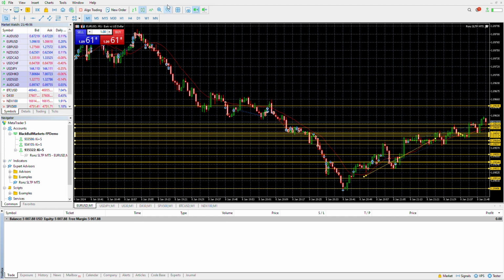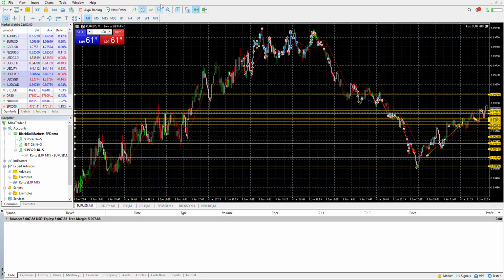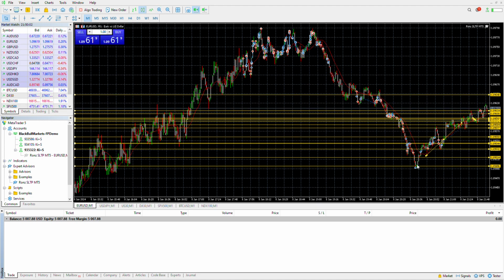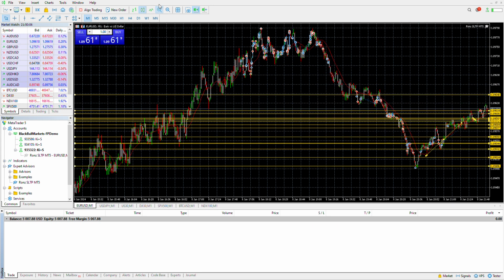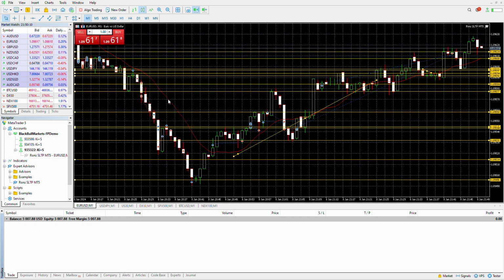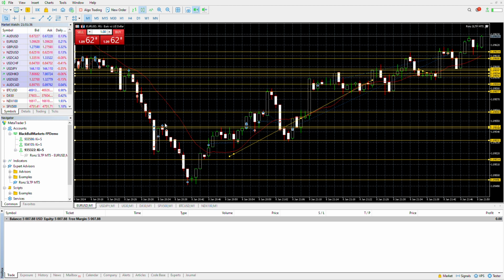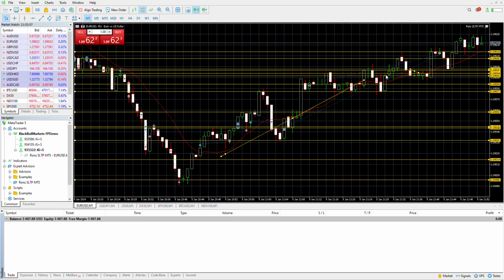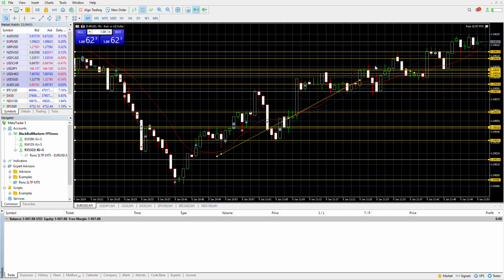Geometry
I made a trade today with singular focus to go through the proper steps of making a trade.  The first thing to do is define th entry point by marking the likely scenario of direction based on support and resistance and candle stick formation.  Then entry is made.  Then the trade is monitored to exit or maintain the trade.  And entry point to add is defined and entered.  And finally, an exit location is defined and taken.